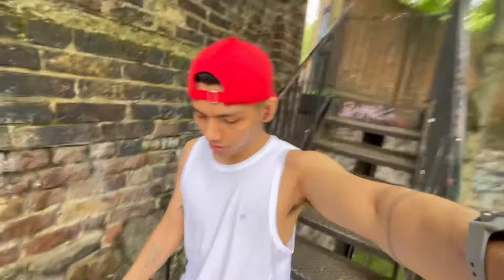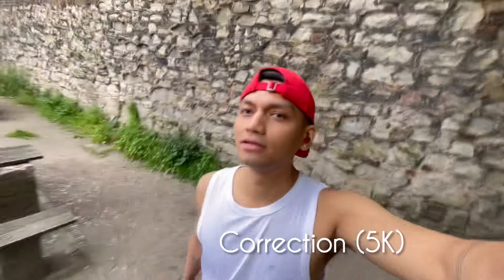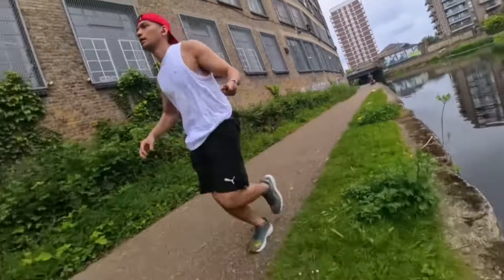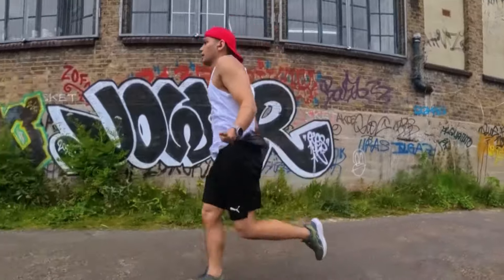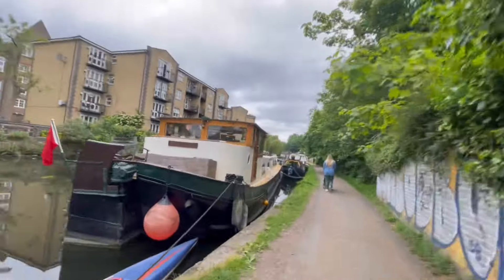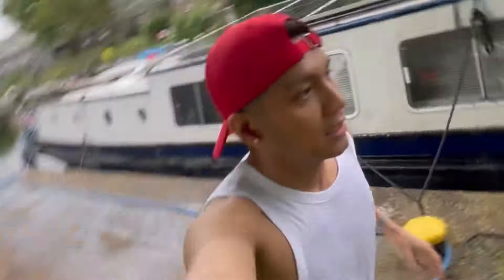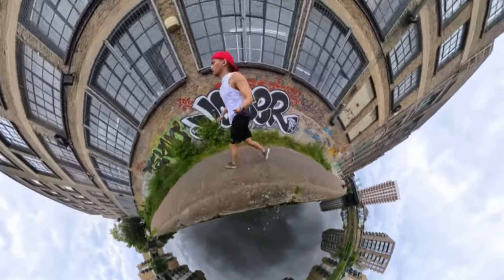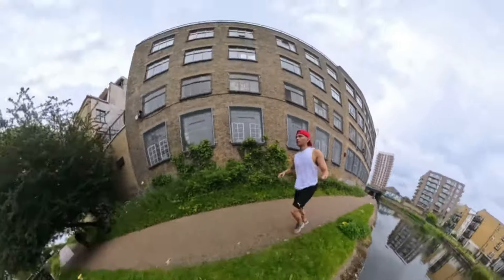5K run featuring Insta360 X4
Hello guys,
In this video I am running my 5k run near canal side in London and trying to use my insta360 x4 for creative shots.